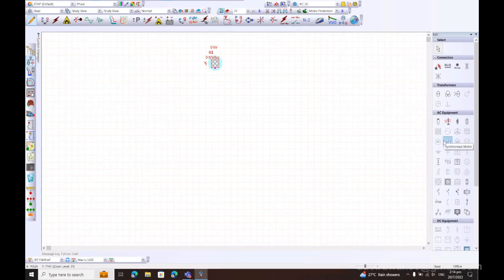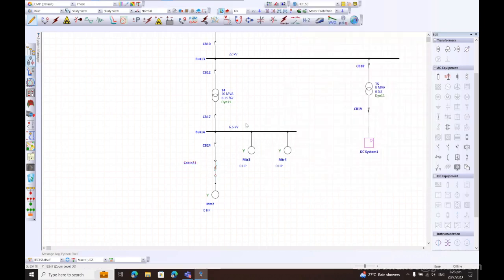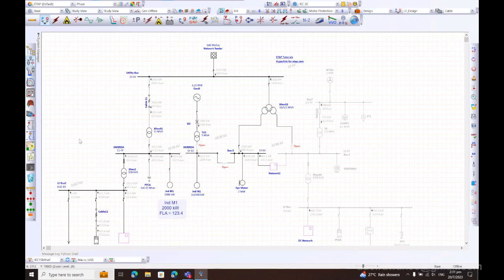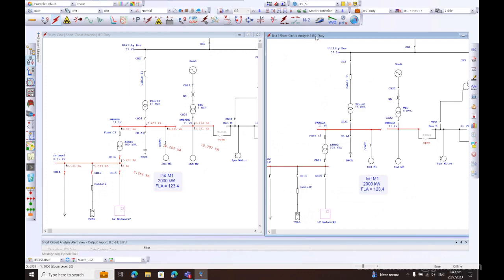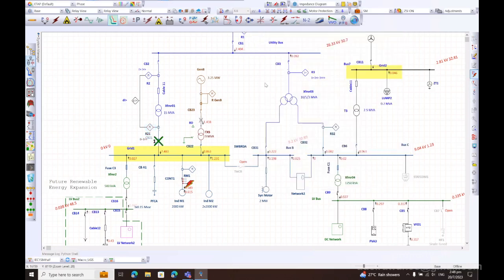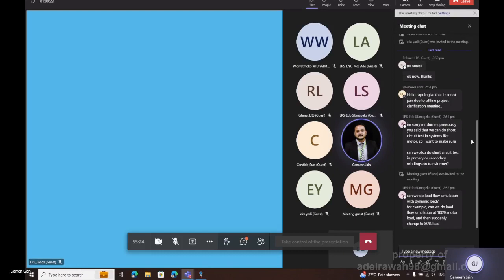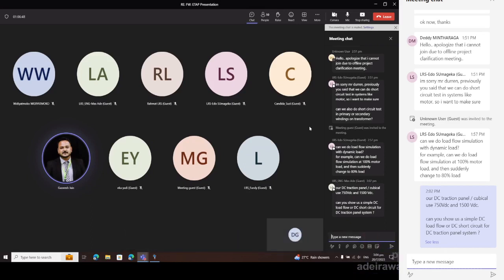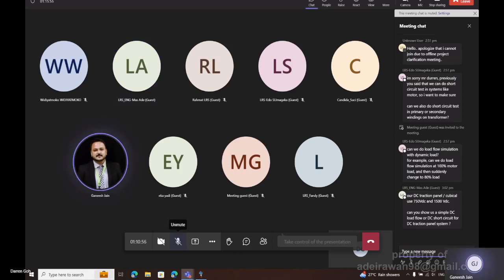ETAP Presentation 02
presentasi dan perkenalan ETAP bersama schneider